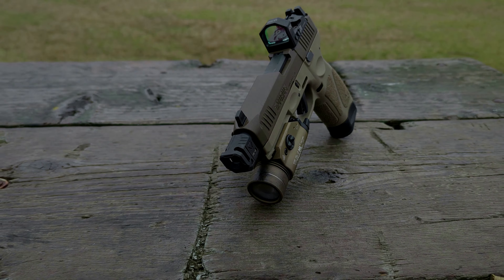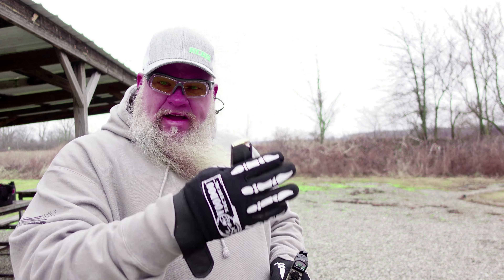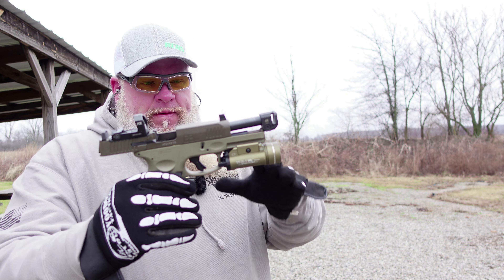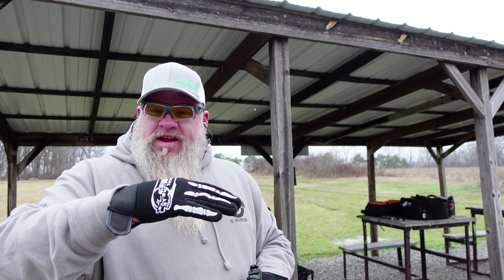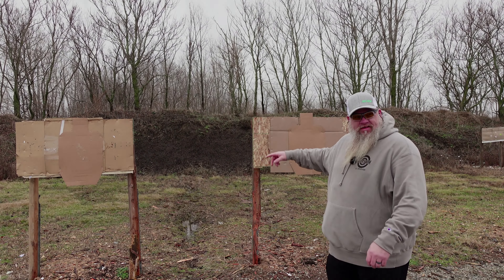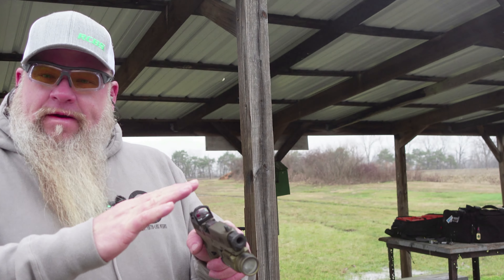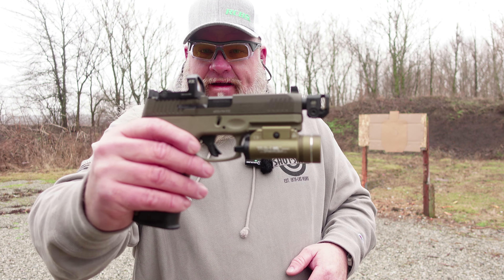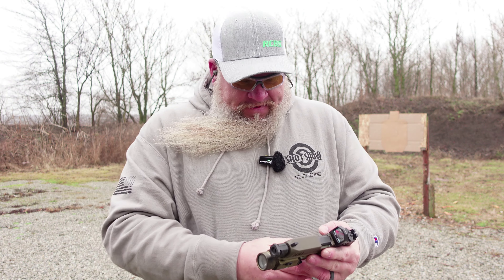Strike Industries Strike Micro Comp Quad Review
Chris does a review of the Strike Industries Strike Micro Comp-Quad On His Taurus G3 Tactical.